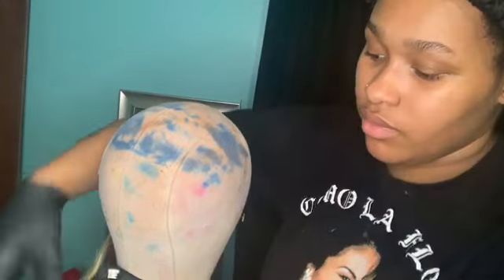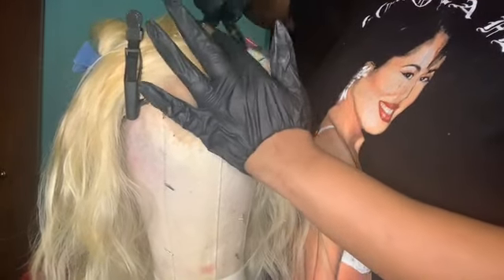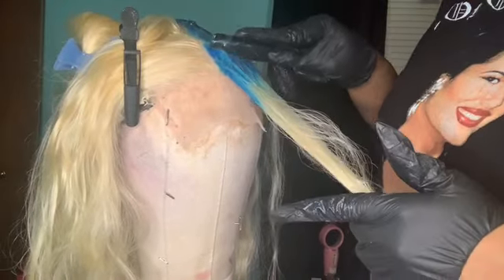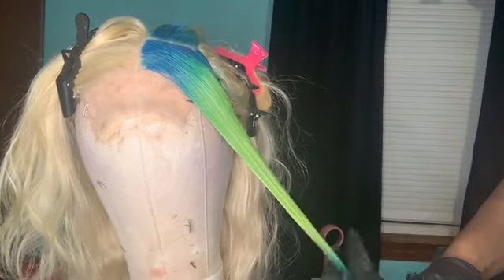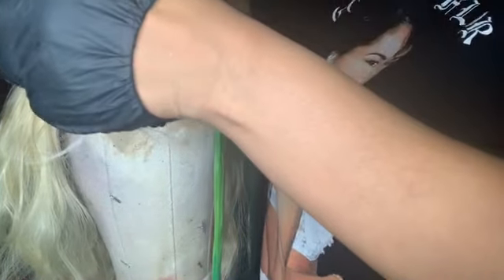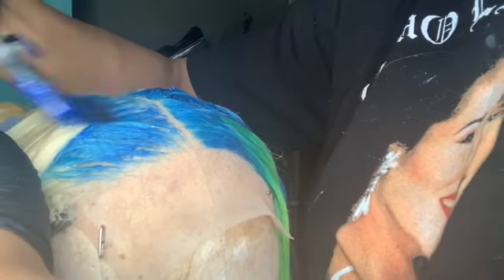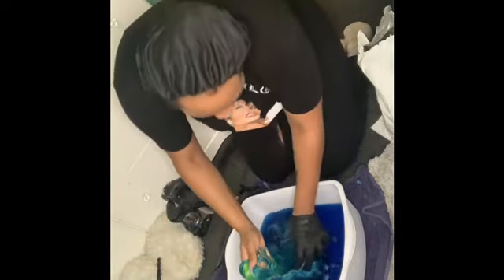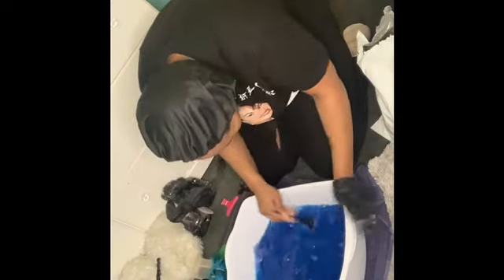Dying & Watercolor Method On 613 Closure Wig | Part 1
Supplies in Video:
Adore Baby Blue
Kiss Lime Light
Perm Brush
Bowls
Hot water
Towel
Comb
Gloves
Forgot to mention in video but i used OGX Hydrate + Repair Argan Oil of Morocco Shampoo & Silicon Mix